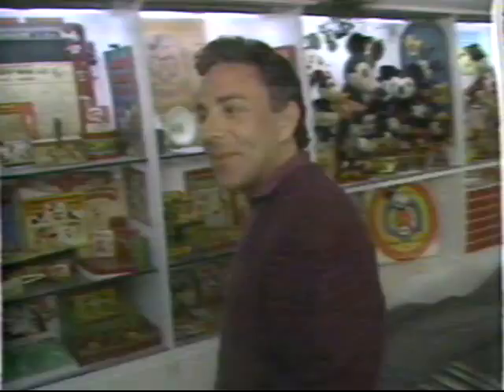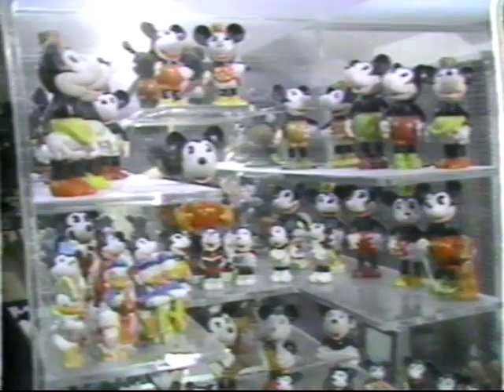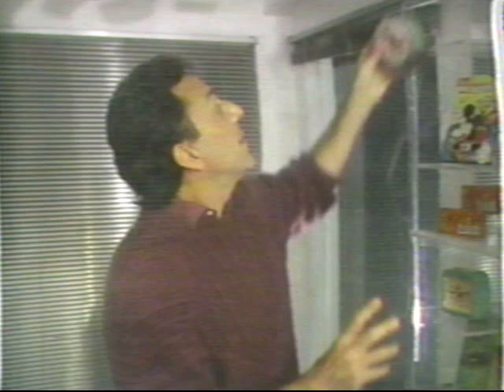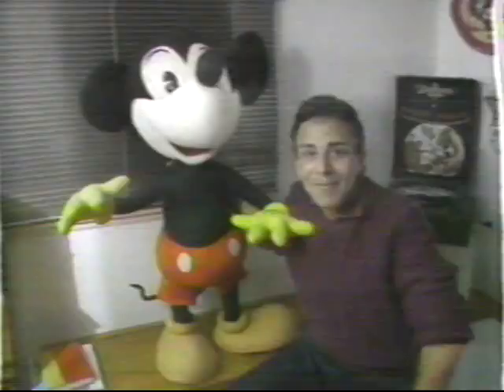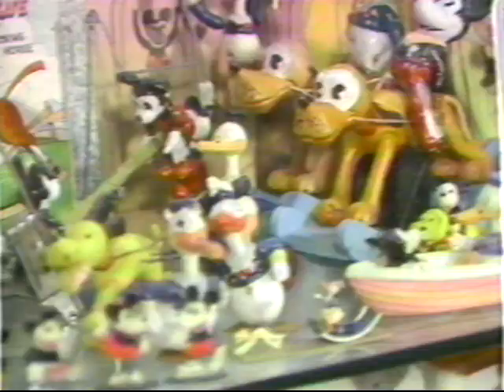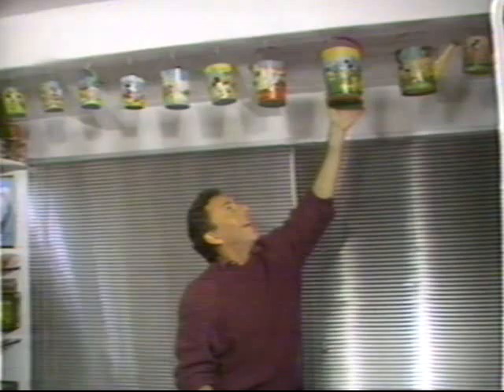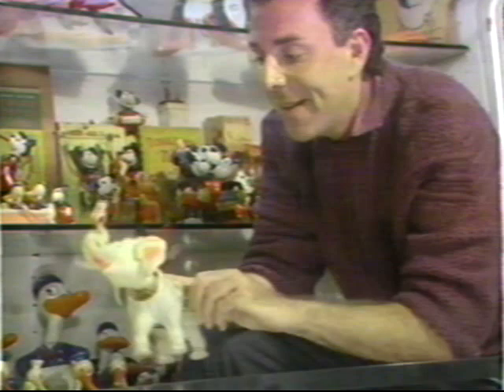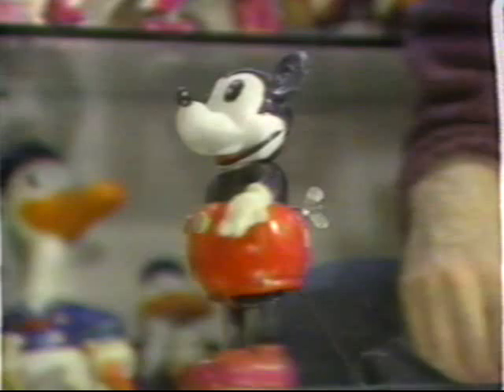MickeyTone News - Bernie Shine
A visit with Bernie Shine, who may well be the world's most enthusiastic Mickey Mouse collector. Circa 1986. His collection has gotten even bigger since then!